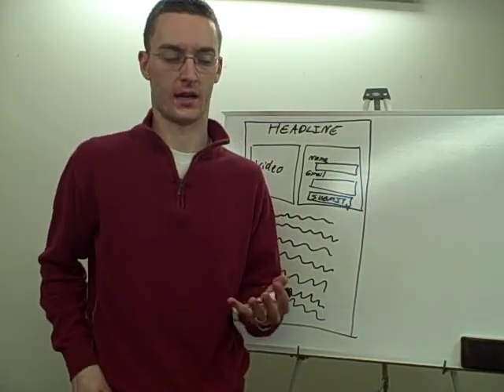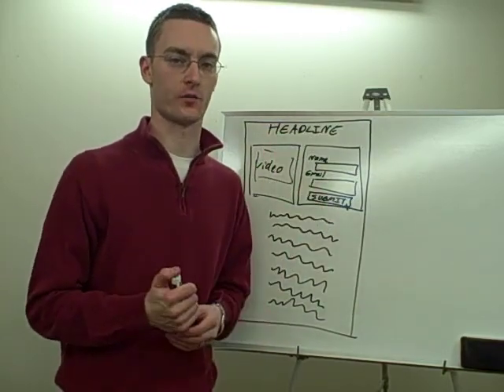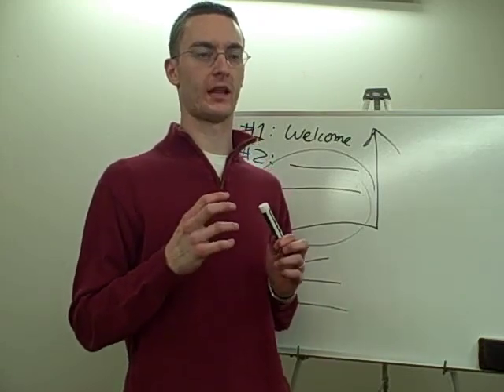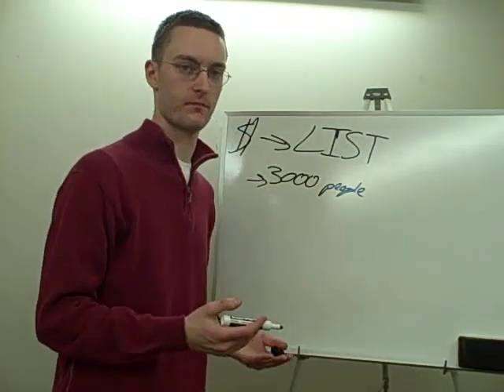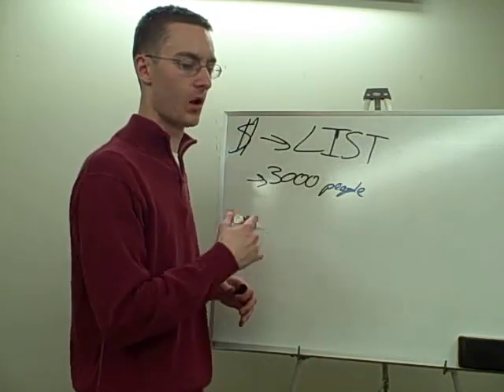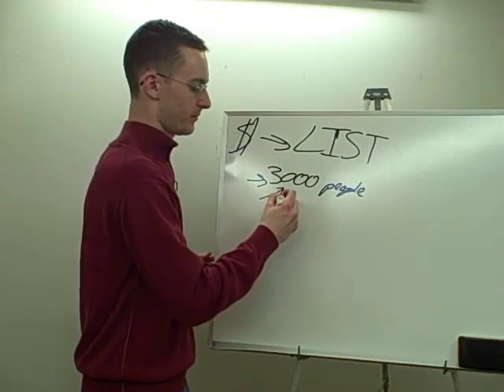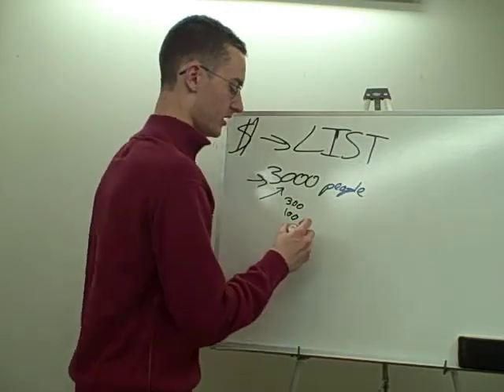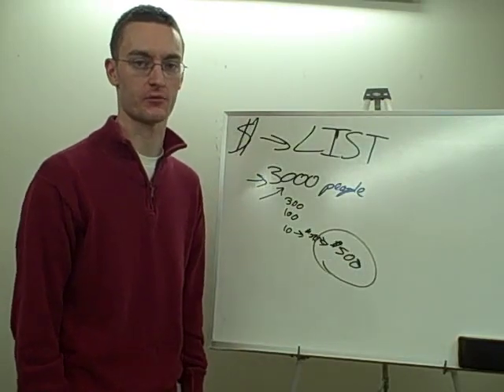Automation and The Four Hour Workweek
You simply cannot work 4 hours a week if you're trying to "do it all".  Here's how to automate the biggest parts of your business.